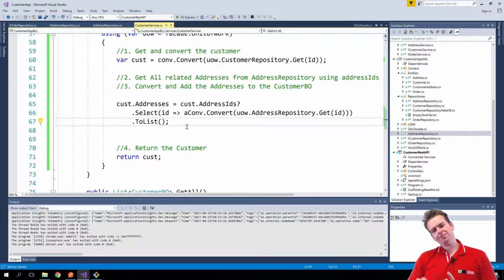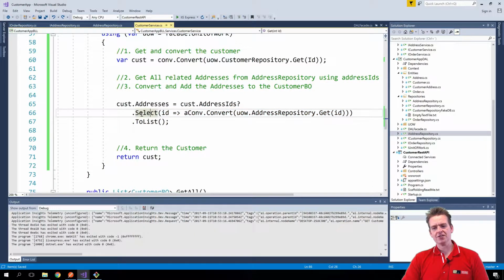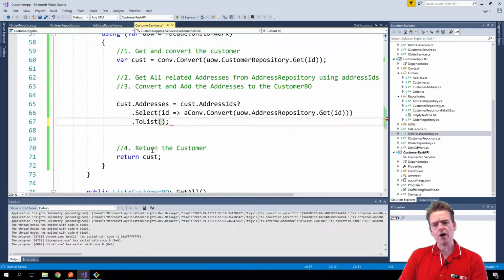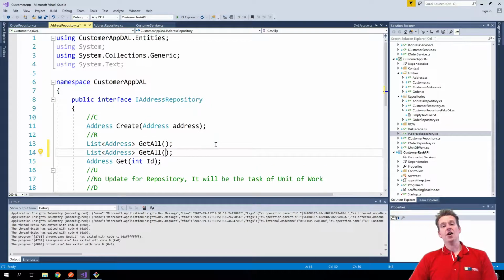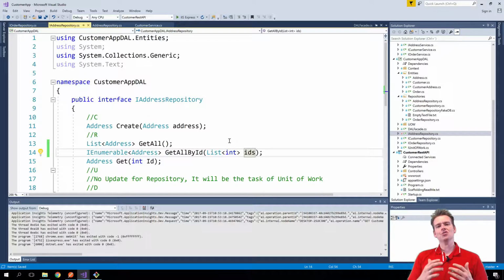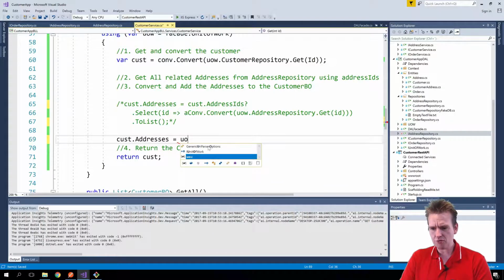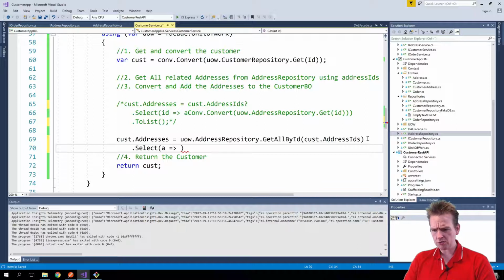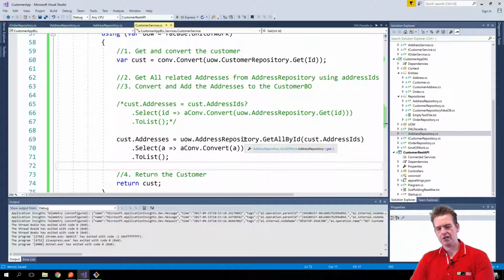Building a REST API in NET Core | S3P81 | Getting data from the Repository with IEnumerable